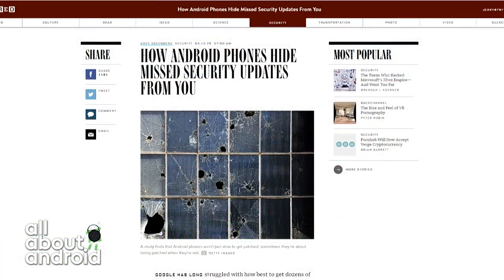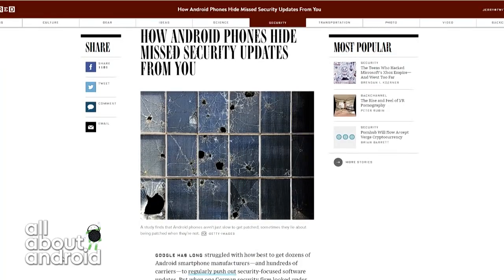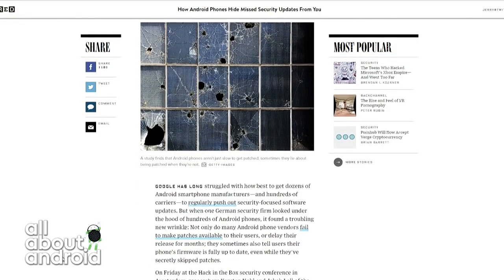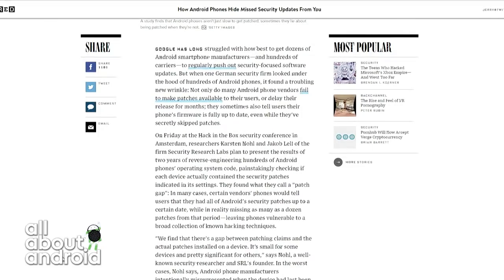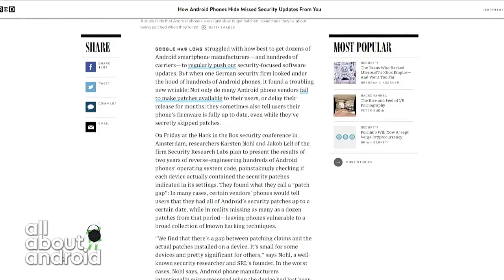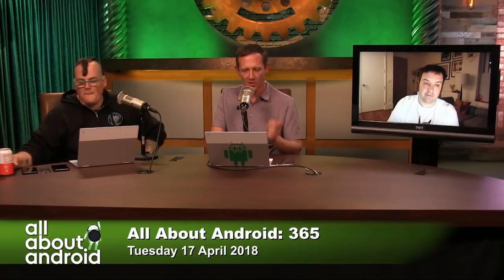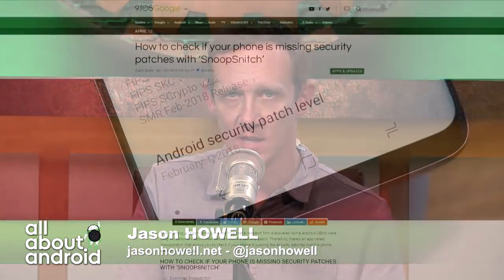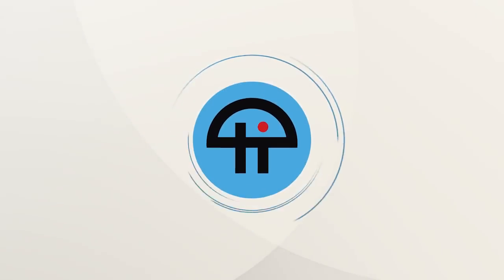Security Update Obscurity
A group of researchers found over a two-year study that nearly all OEMs have misrepresented the level of security patches that have been applied to their phones.